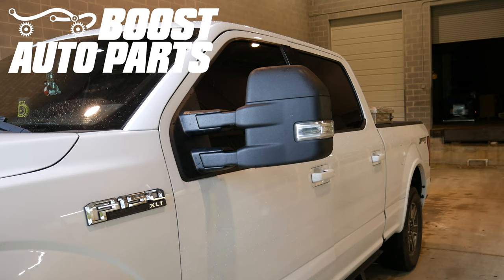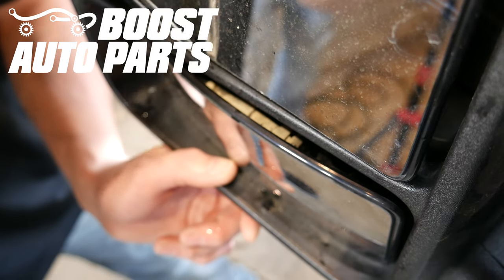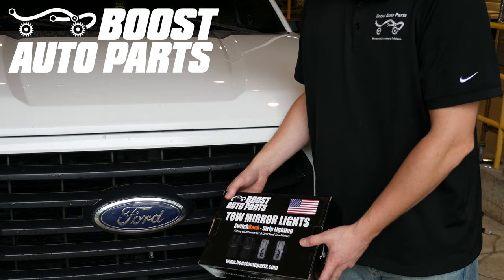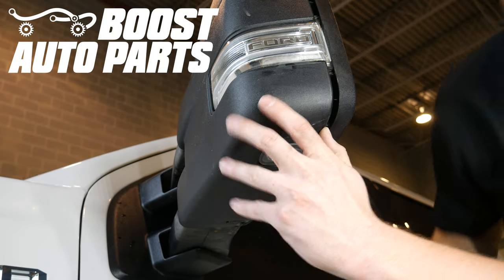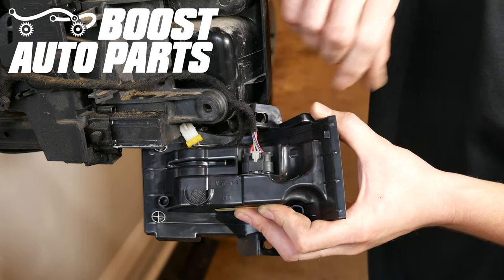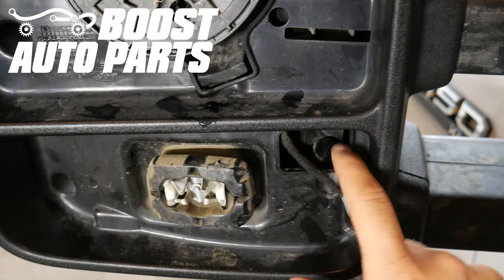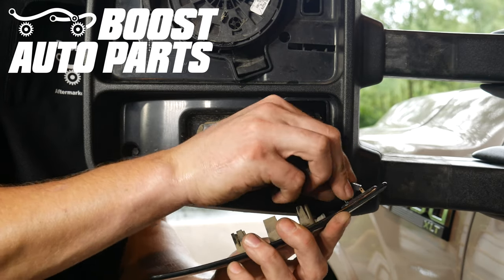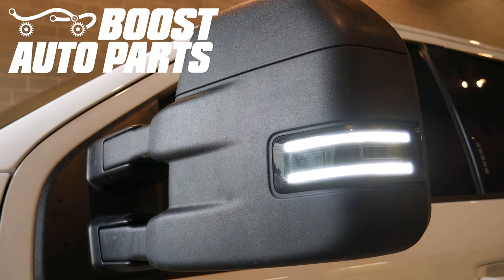Ford OEM Tow Mirror Light Replacement - Switchback (2015+ F150) or (2017+ F250 F350 Superduty)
This video will show you how to replace the light inside of your tow mirrors. This is applicable for 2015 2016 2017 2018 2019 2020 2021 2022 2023 Ford F150 as well as 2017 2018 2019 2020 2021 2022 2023 Ford F250 and F350 Superduty. The lights are offered with a smoked or clear lens. The switchback option has a white LED running light and amber LED turn signal, however we also offer an all amber version. The installation is easy and takes only a few minutes

These are drop in replacement marker lights for the 2015+ F150 new style Ford tow mirrors or 2017+ F250 or F350 Super Duty. There is a single color amber only version, as well as a switchback version where it will be a white running light and change to a flashing amber signal. They are offered with a smoked or clear lens, and are easy to install following our installation videos (links below).

Switchback (White/Amber) Light Operation:
Signal (No Running Light): Flashing Amber Signal (on front bar & side 2 LED's)
Running Light (No Signal): Solid White Strip Light (side 2 LED's not illuminated)
Running Light On & Signal Activated: Solid white strip light turns off during signal and amber light flashes until signal is complete. After signal is complete, white light illuminates again. (2 LED's on side only illuminate amber with signal)
 Single Color (Amber) Light Operation:
Signal: Flashing Amber Signal on side 2 LED's (unless Boost Auto dual function harness is installed)
Running Light (No Signal): Sold Amber Strip Light (side 2 LED's not illuminated)
Running Light On & Signal Activated: Solid amber strip on front. 2 LED's on side flash with turn signal (unless Boost Auto dual function harness is installed)
These replace the factory lights which are part numbers FL3Z-13B375-CA & HC3Z-13B374-A &  HC3Z-13B375-A & FL3Z-13B374-CA

Fitment: 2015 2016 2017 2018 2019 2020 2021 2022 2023 Ford F-150 F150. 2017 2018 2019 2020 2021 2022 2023 Ford F-250 F250 F-350 F350 Superduty Super Duty truck including powerstroke.